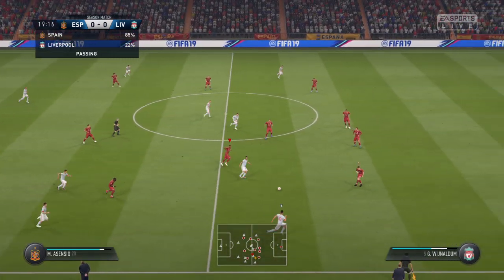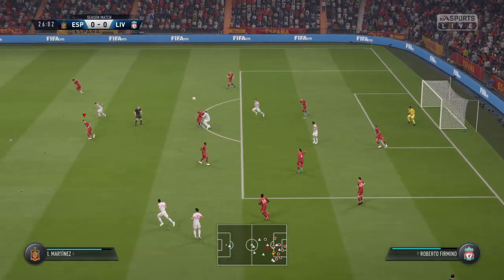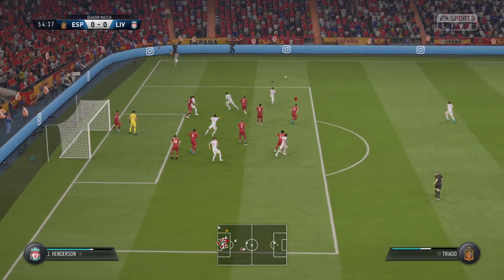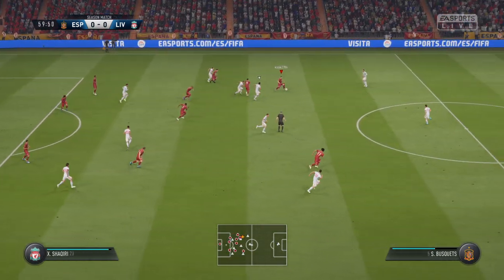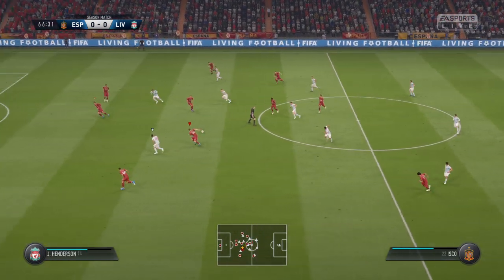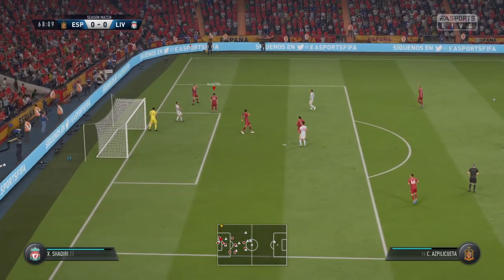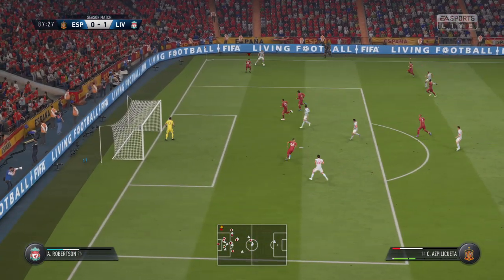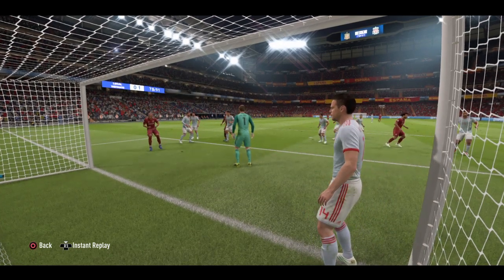FIFA 19_Winning goal for Liverpool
Liverpool scored a great goal from corner